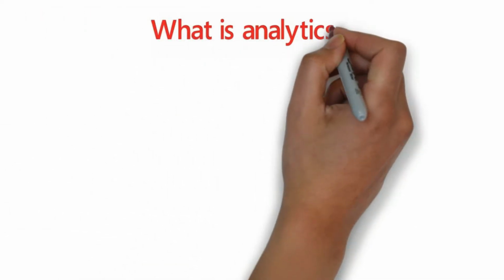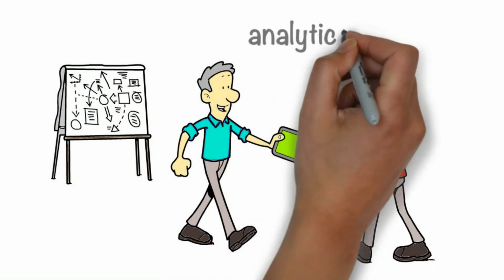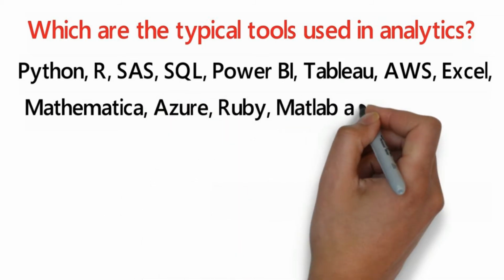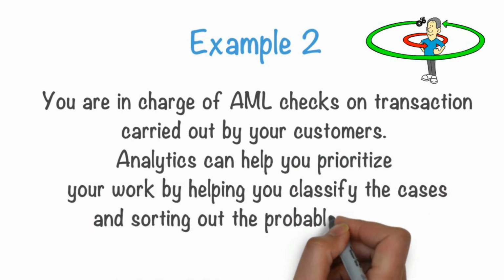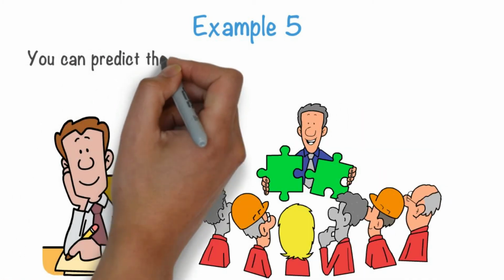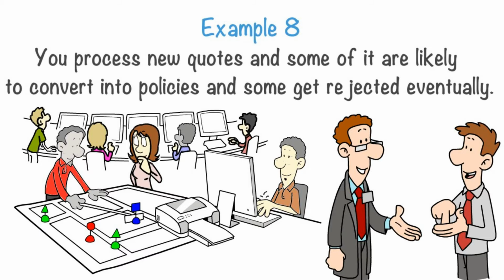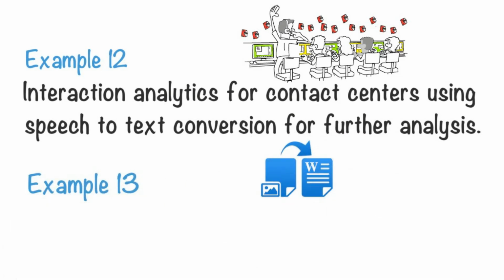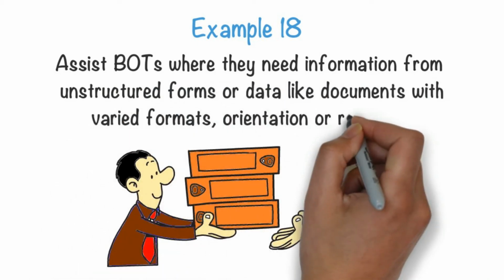Learning Series - BPO Ideation drives for analytics as a lever in BFSI accounts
This video is targeted at production associates, team leads in a BPO environment specially in the insurance domain. The objective is to give them a flavor of analytics related process improvement ideas.